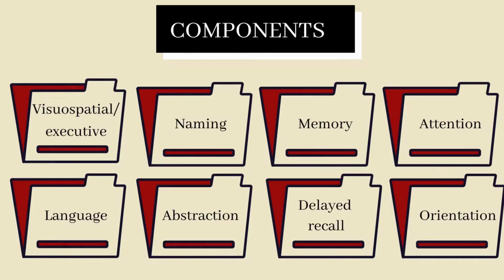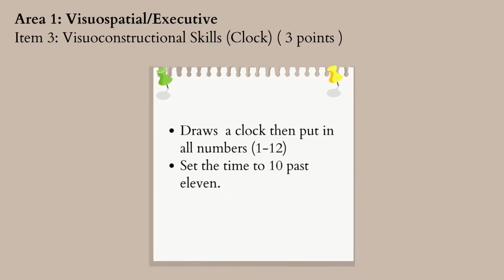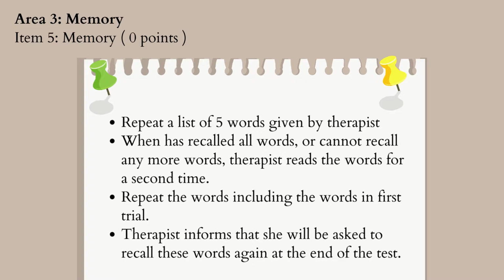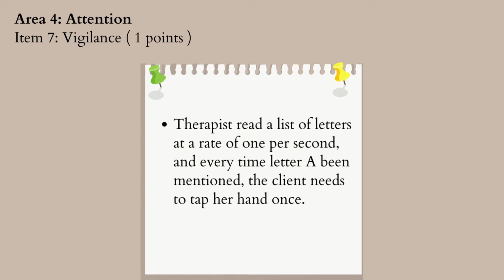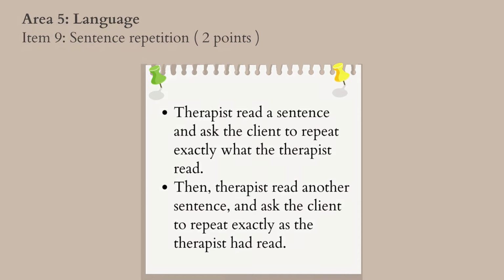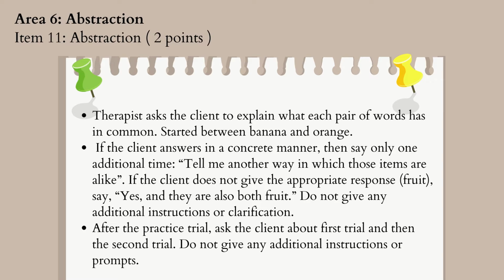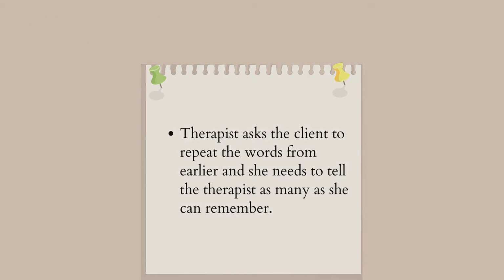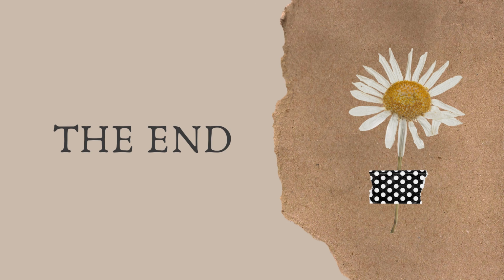MoCA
Administration video of MoCA